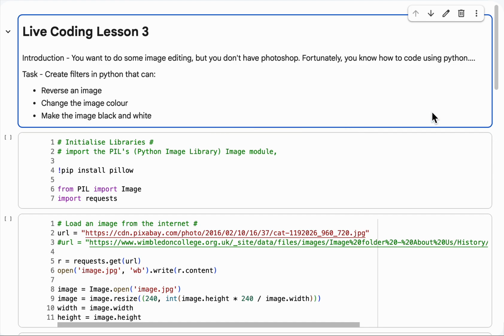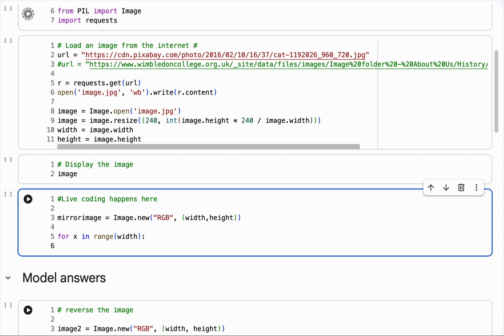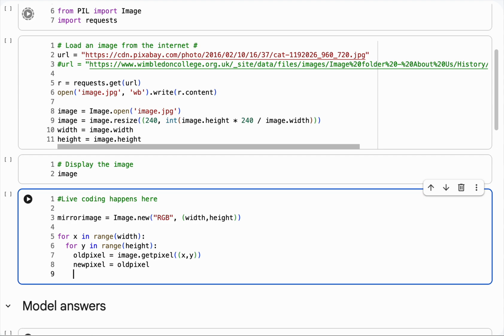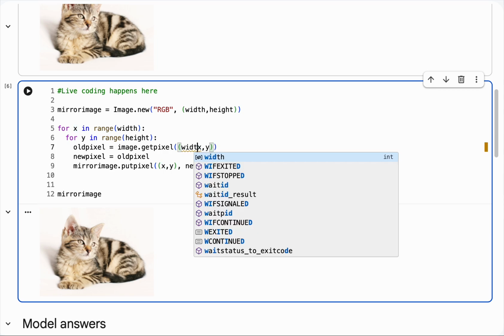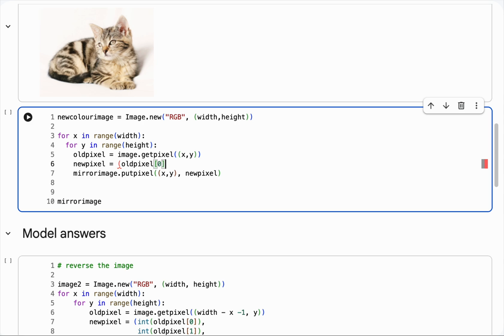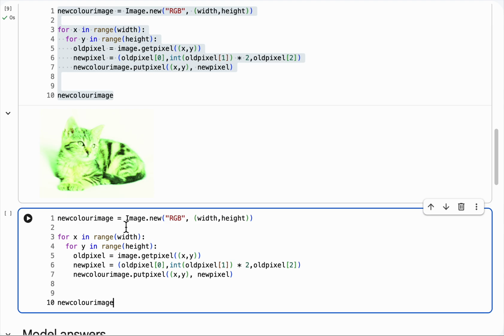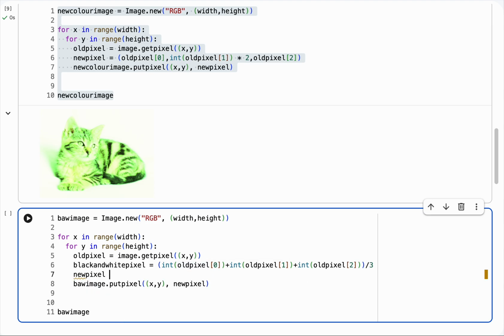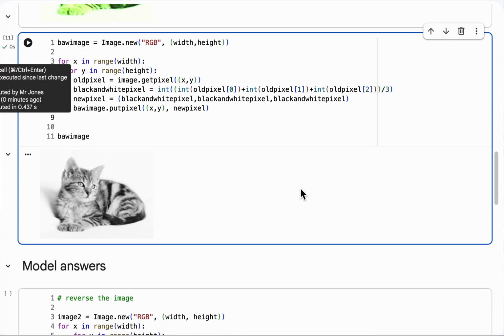Lesson 3 Live Coding Recording